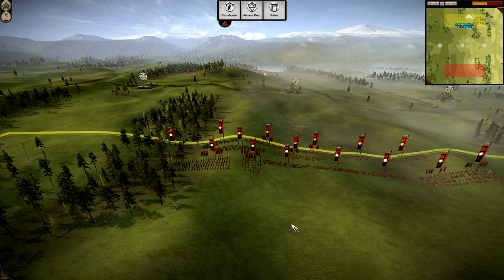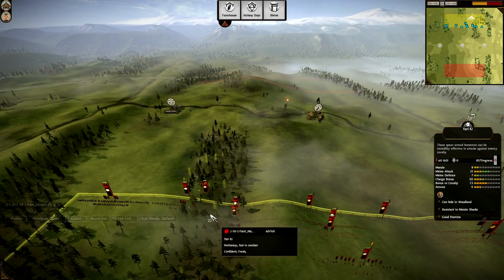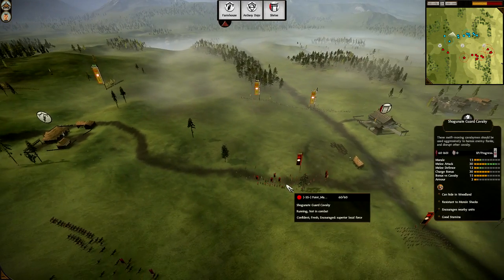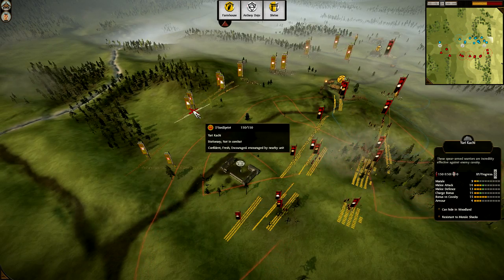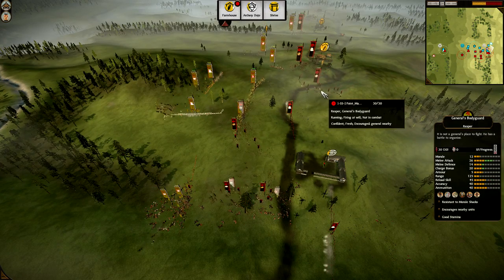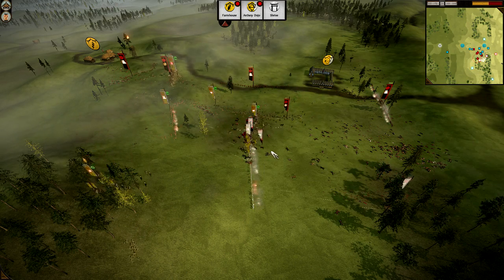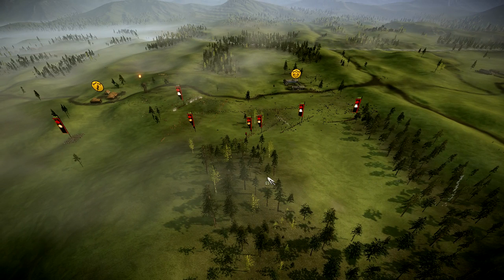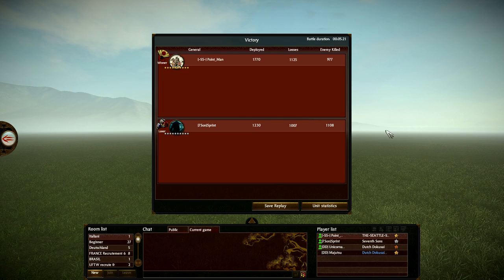BETA CALL OUT Tournament #6 - Final Match - [-SS-] Point_Man vs. [7Son]Sprint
Final match of the BETA CALL OUT Tournament #6 between [-SS-] Point_Man and [7Son]Sprint. The tournament was a mixed avatar tournament and this final game was played on the map crossroads.

Well played by both finalists and we hope that all participants had a good time. Enjoy the video.